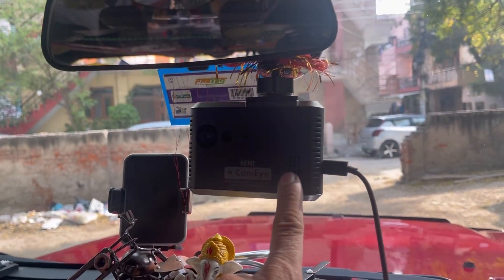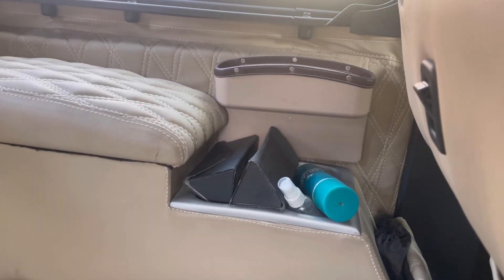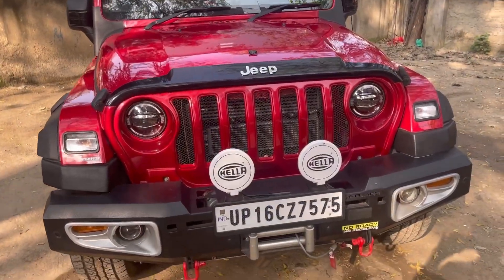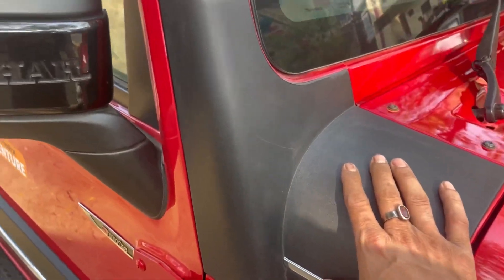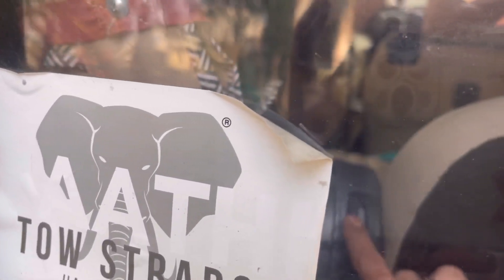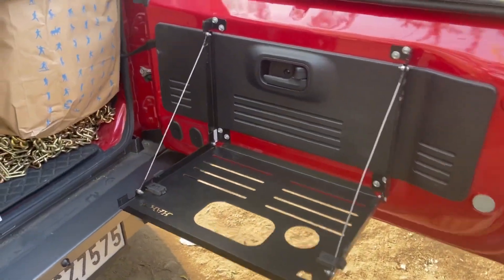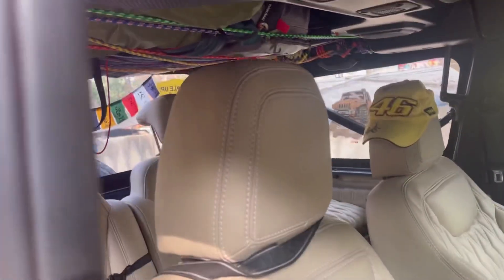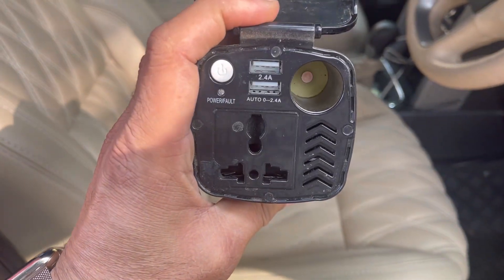Dekhiye thar ki Accessories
If you want any assistance from my side about accessories of Mahindra thar pls comment